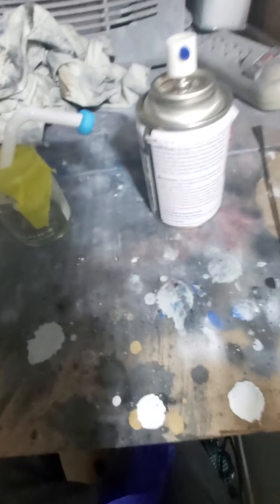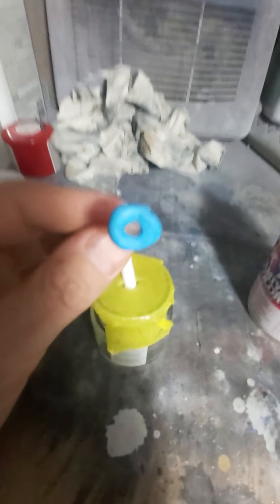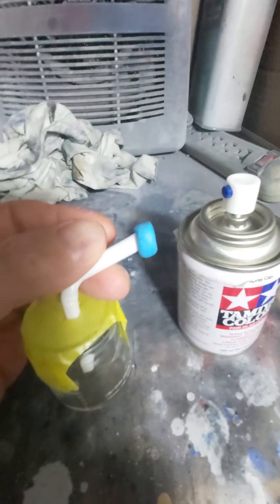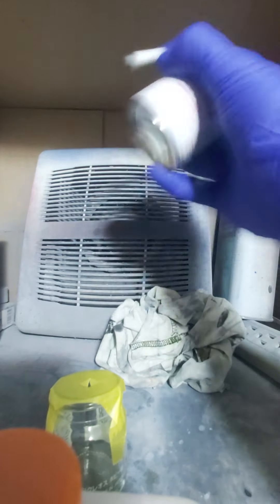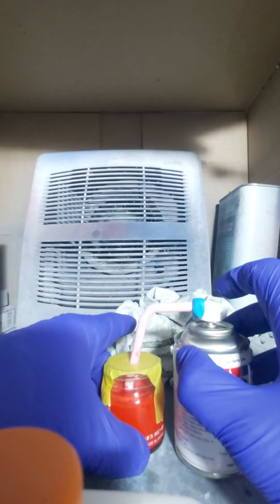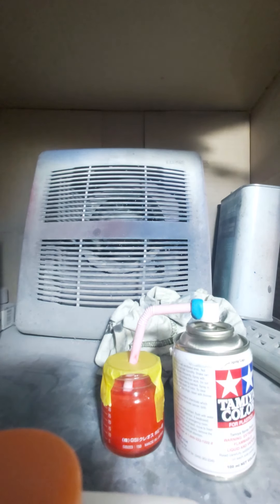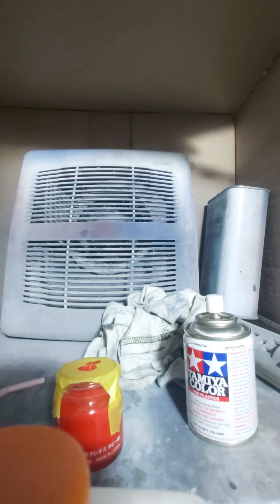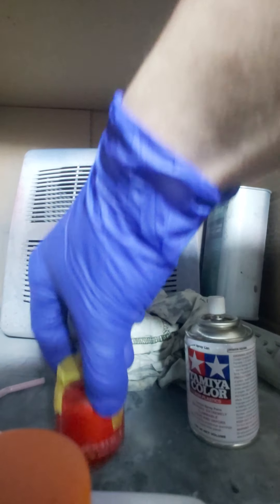HOW TO DECANT TAMIYA SPRAY PAINT FOR AIRBRUSHING!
I show you how to decant Tamiya spray paint so you can airbrush it for that perfect paint job!